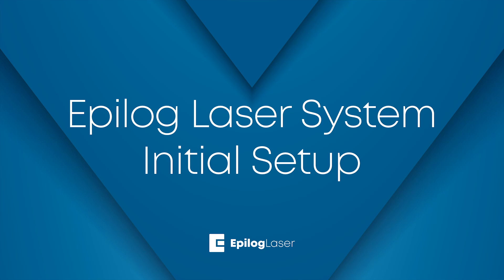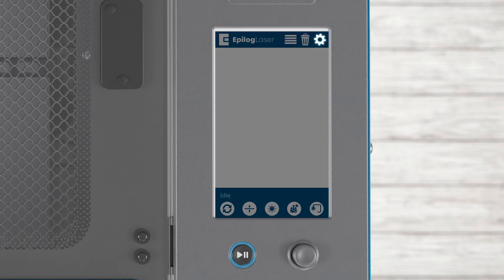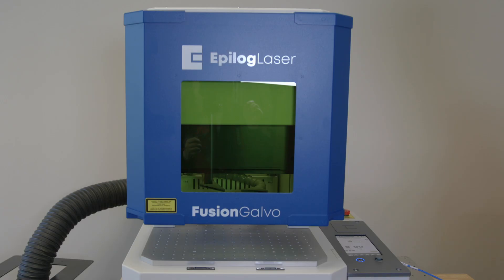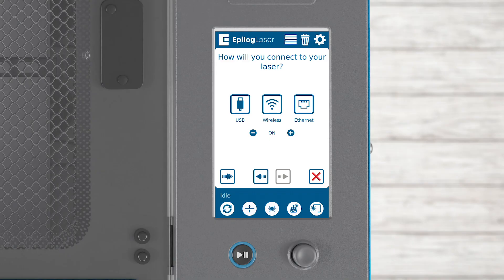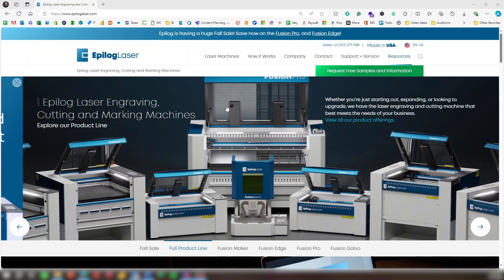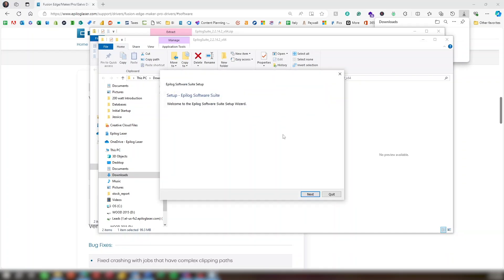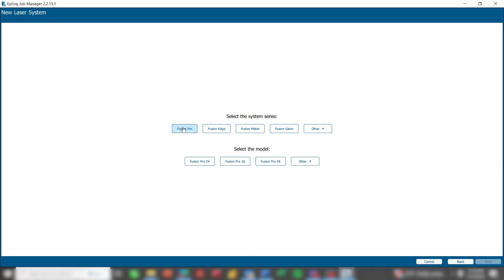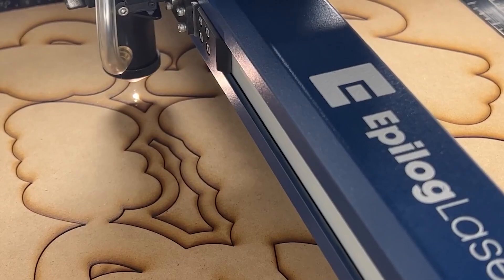Set Up Your Epilog Laser Machine - Fusion Laser How to Get Started Guide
Ready to unleash your creativity with your Epilog Laser? This video is your ultimate guide to getting started. We'll walk you through the entire setup process, from the moment you power on your laser and begin using the display panel to exploring the different ways to connect it to your computer. We'll also show you how to install the powerful Epilog Software Suite, and add your laser to the Job Manager, so you can dive headfirst into creating your first amazing laser projects.